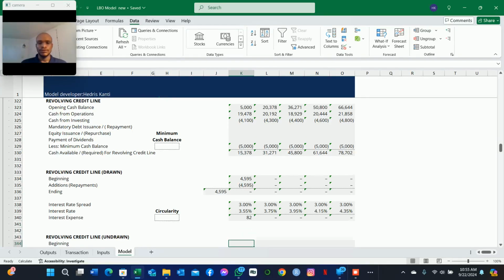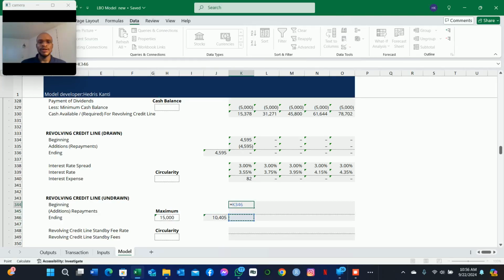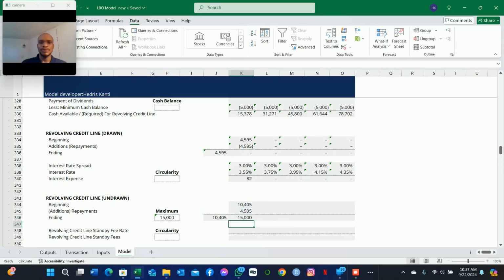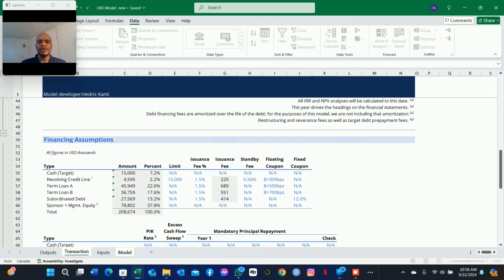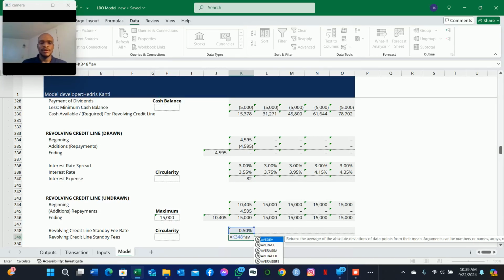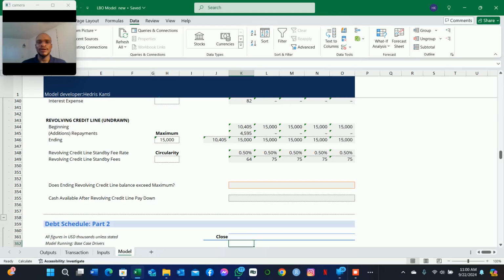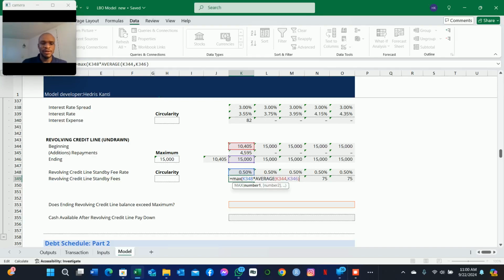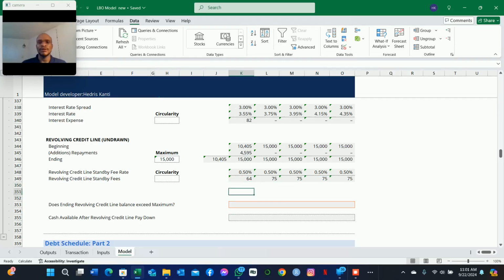line of credit addtions